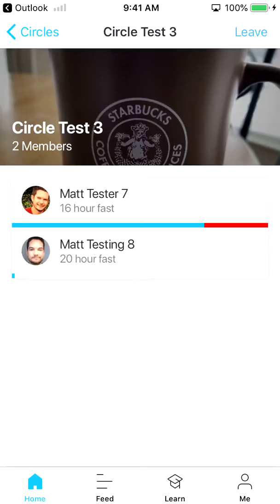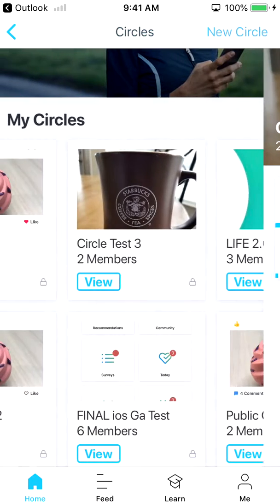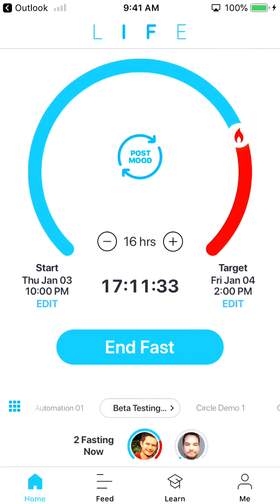LIFE 2.0 - How to Accept a Circle Invite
How to accept a LIFE Circle invitation with the LIFE Fasting Tracker app, version 2.0.6.